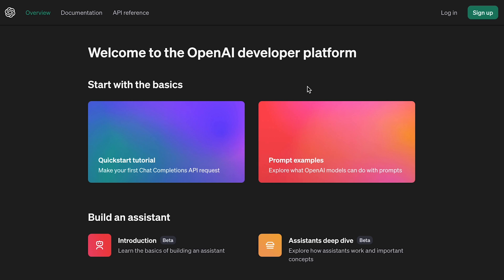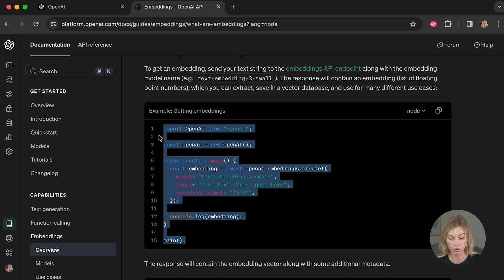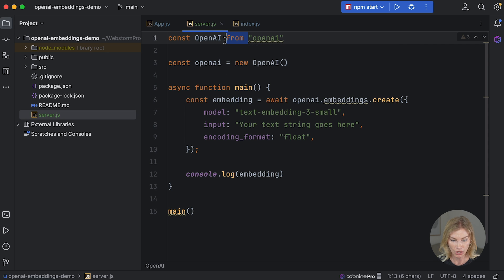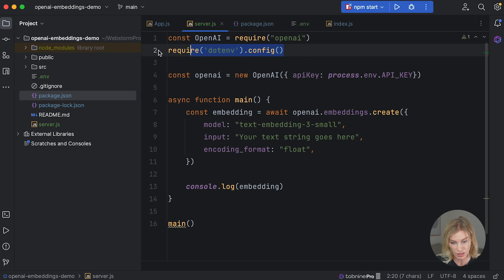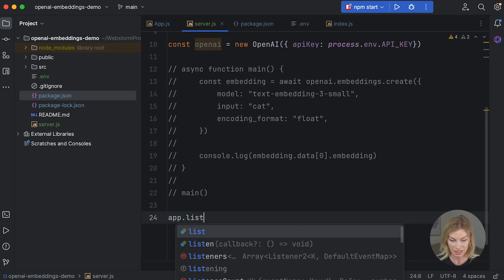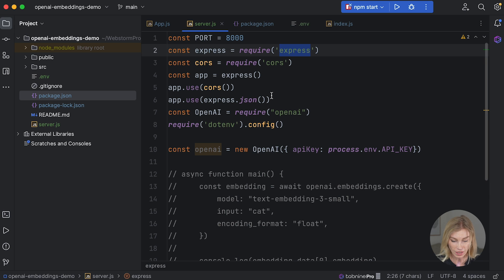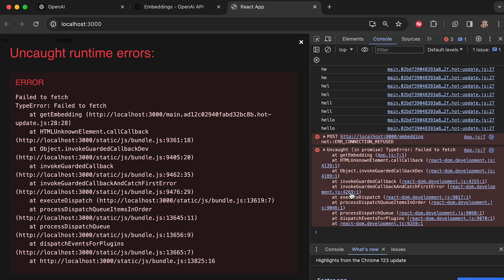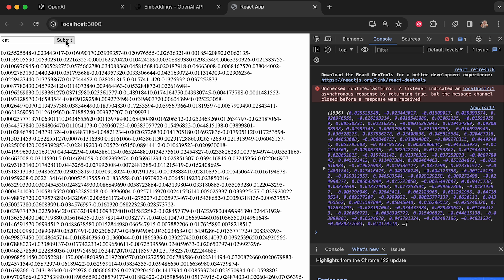Master OpenAI EMBEDDING API (super simple!)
Found this hard?

to receive access for the final code.

⭐ In most videos I use Tabnine as my A.I autocompletion tool. You can download it for free here (I get no commission from this link, but am in a partnership)